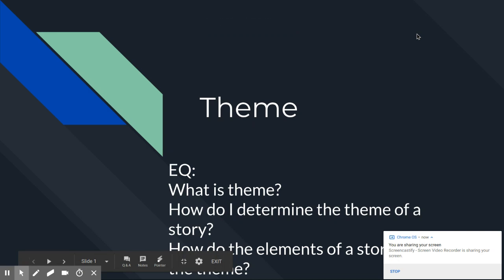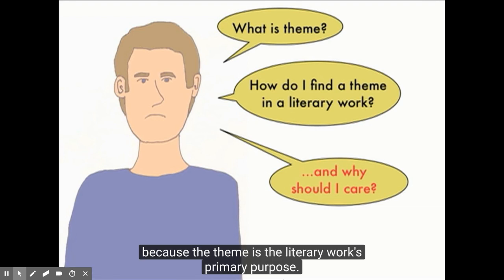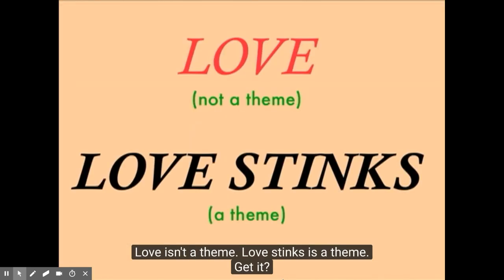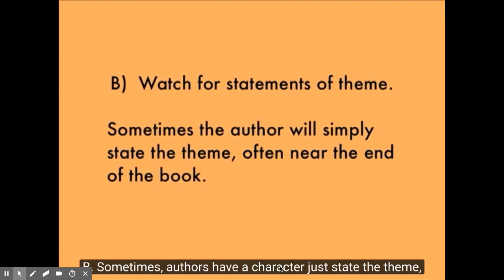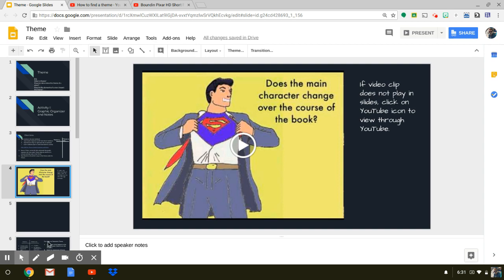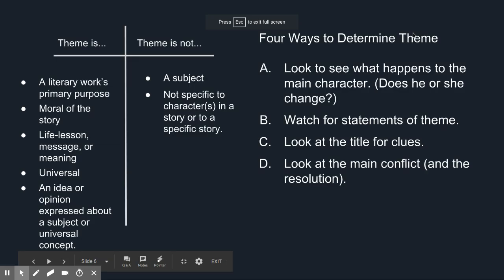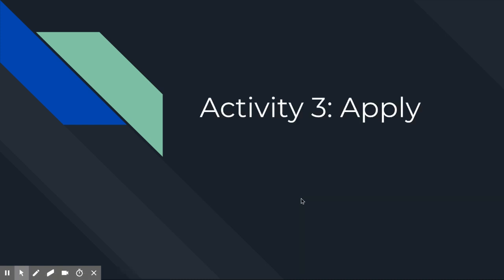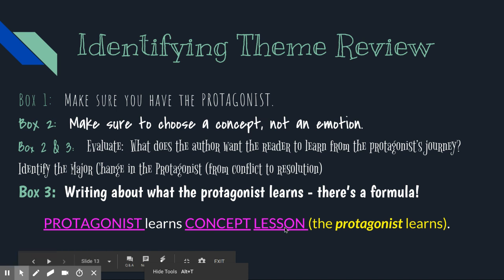Theme: Literature Stations 2018